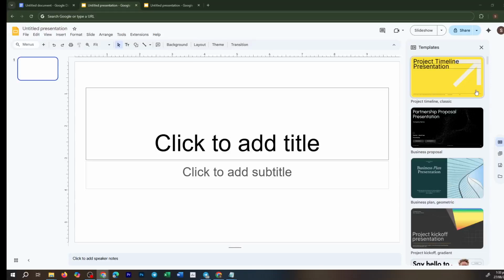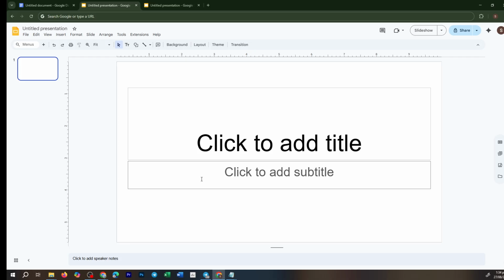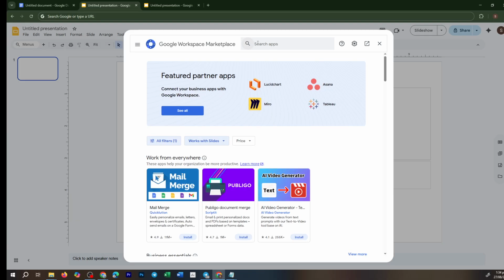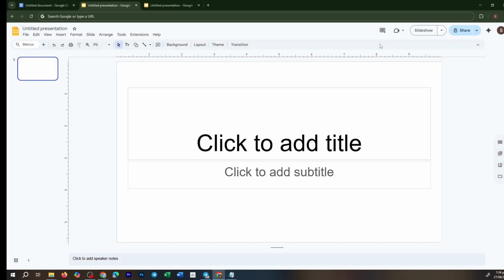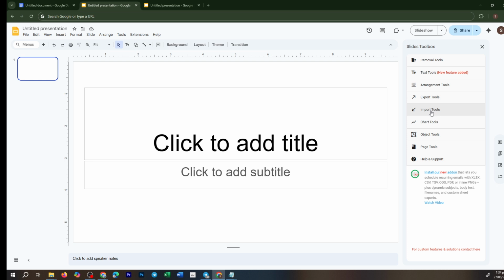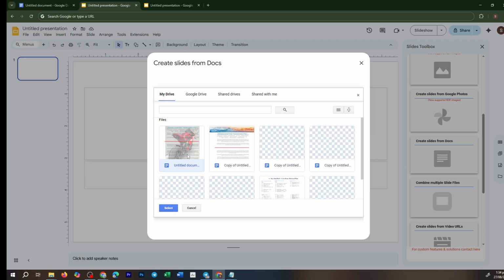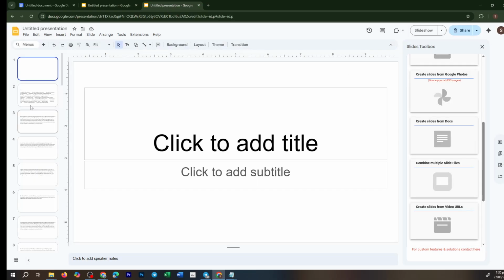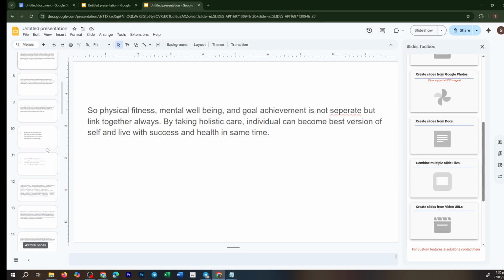How To Convert Google Docs To Google Slides [2026 Guide]